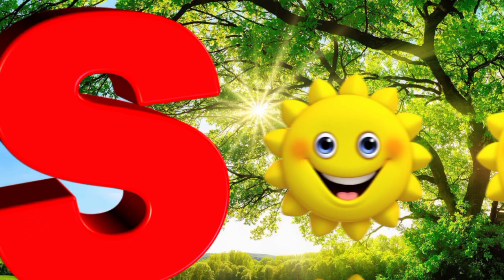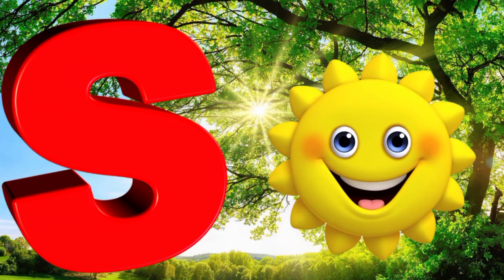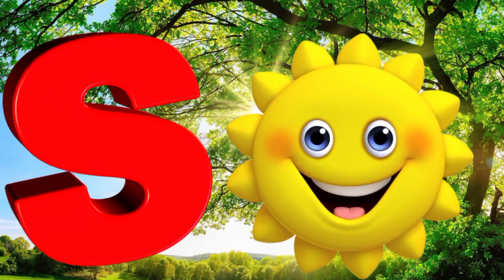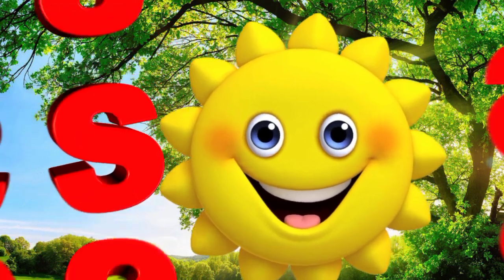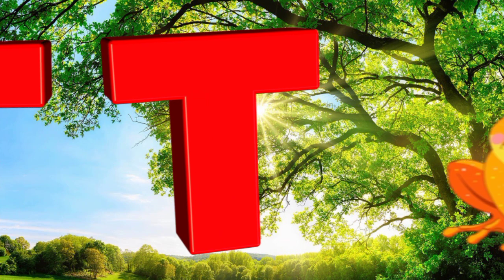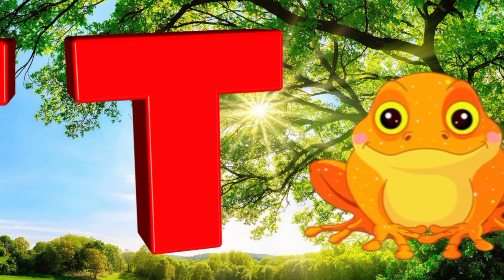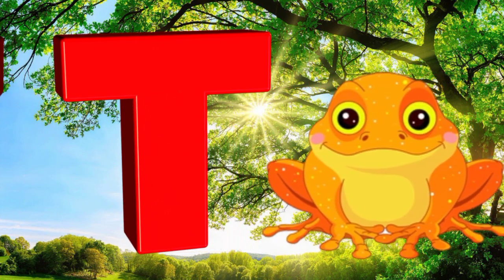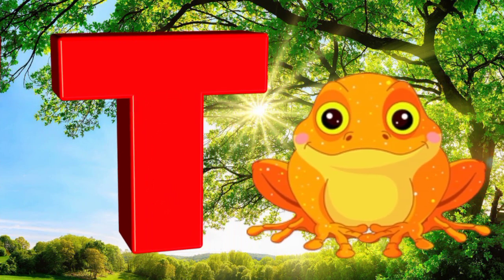ABC Song | Phonics Song | A is for Apple | ABC Alphabet Songs for Children | ABCD Song